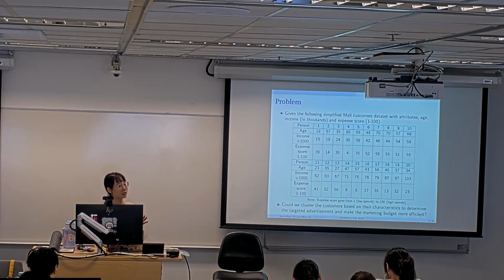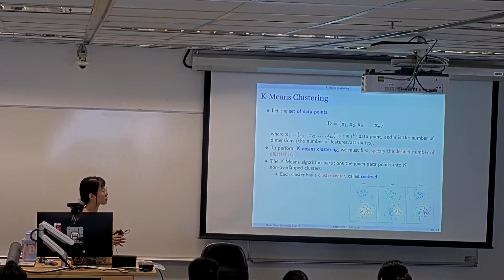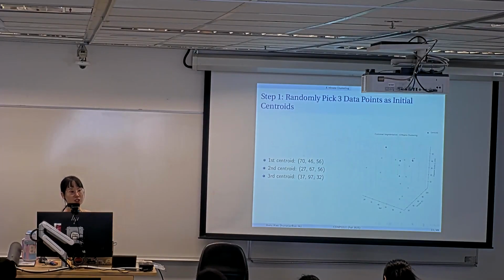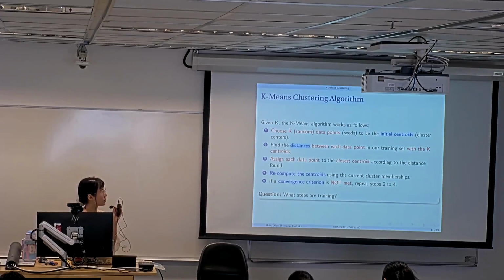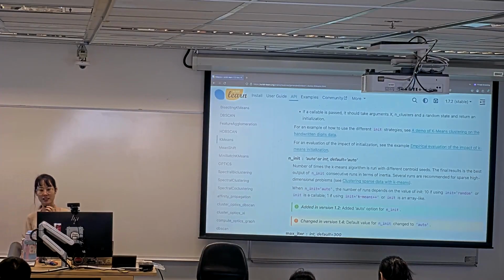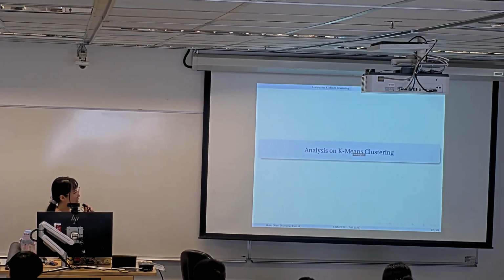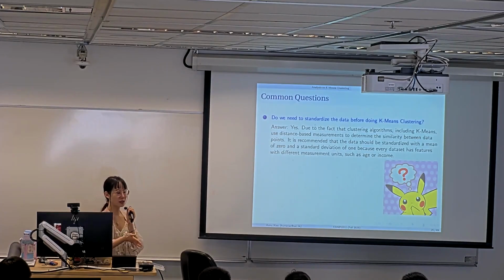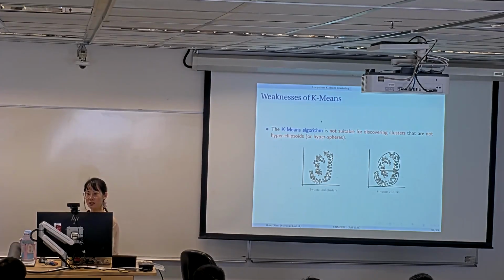HKUST COMP2211 Lecture 11 - Fall 2025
Lecture 11
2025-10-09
K-Means: P1-P30.